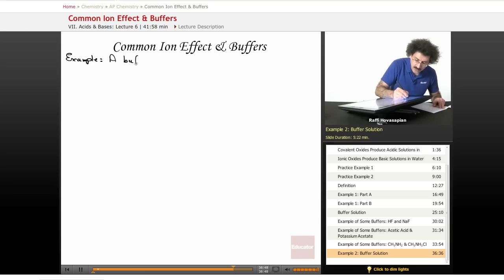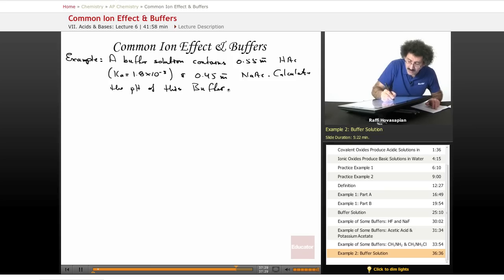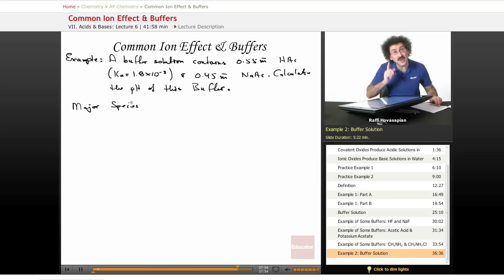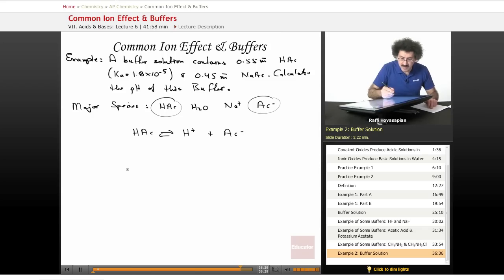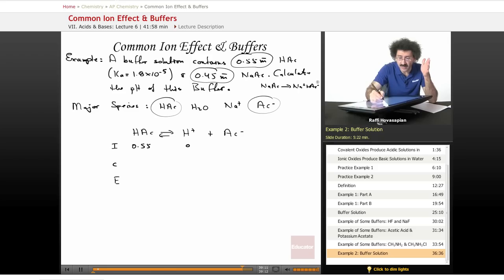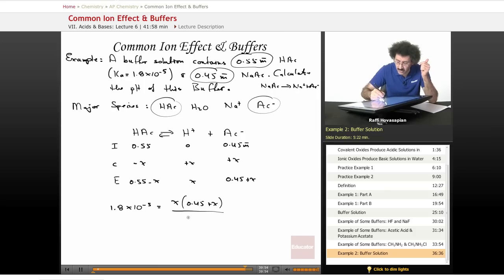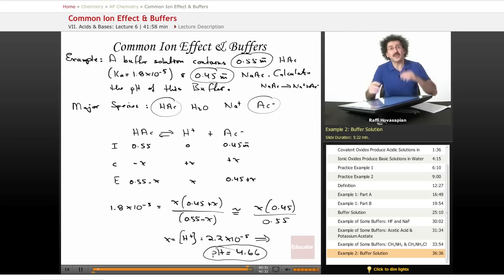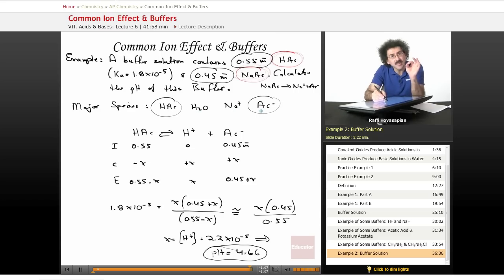"Common Ion Effect & Buffers" | AP Chemistry with Educator.com